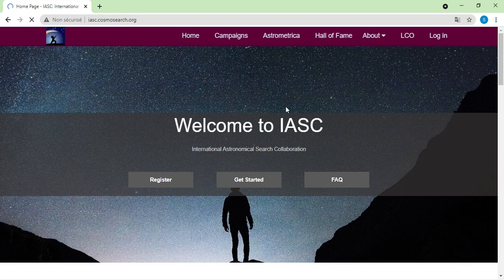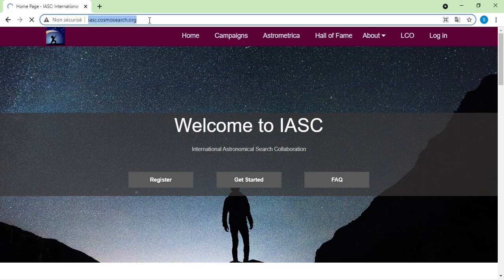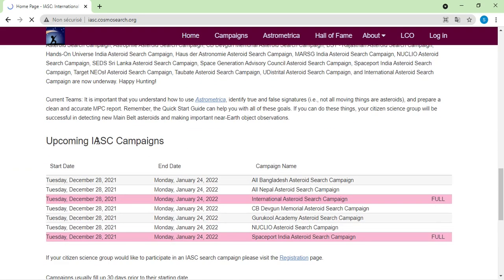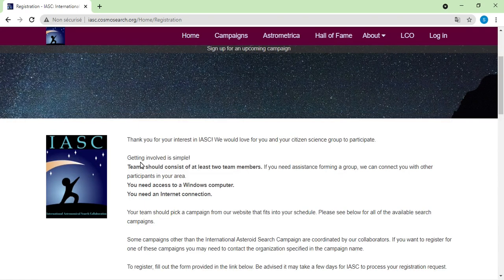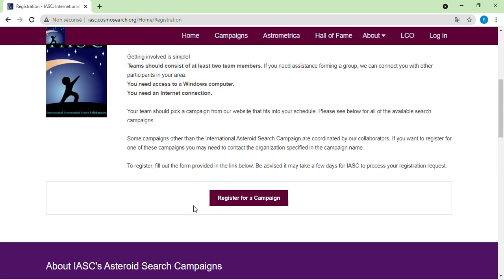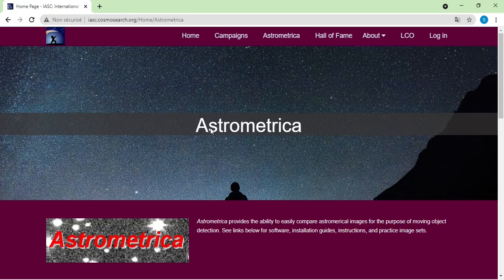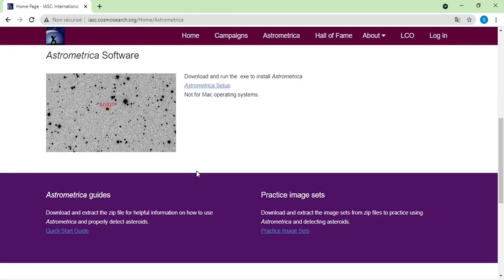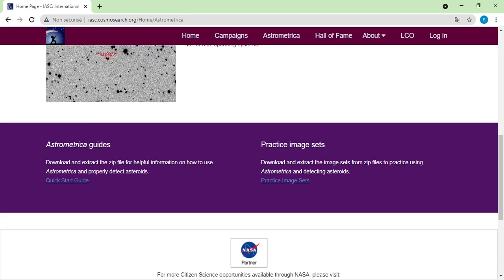Video 1 Introduction to IASC Campaign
In this first video I will introduce you to NASA International Astronomical Search Collaboration Citizen science project. You will see what is Asteroid Search Campaign and the importance of this citizen science project. This series of video will guide you through the different step of the participation of IASC Asteroid Search Campaign.